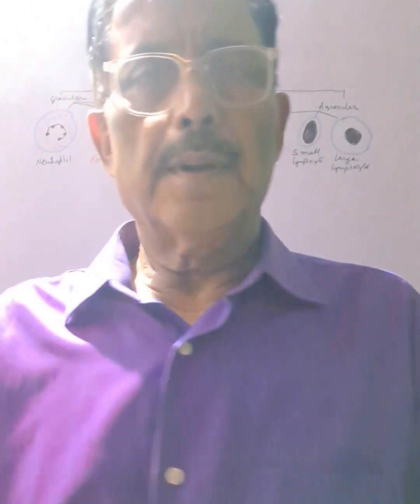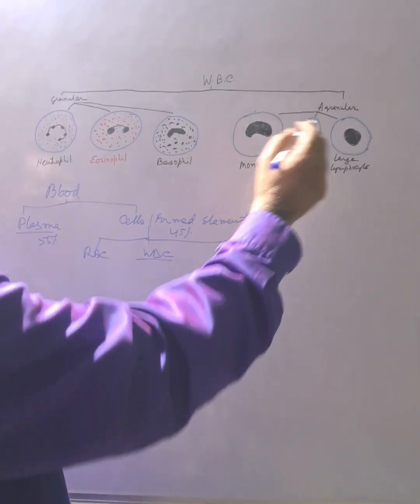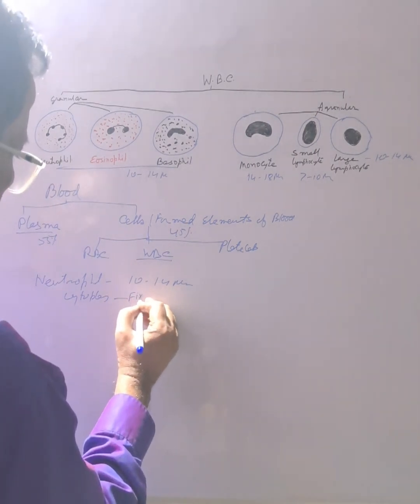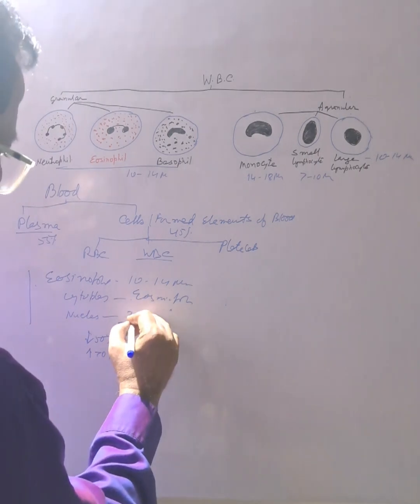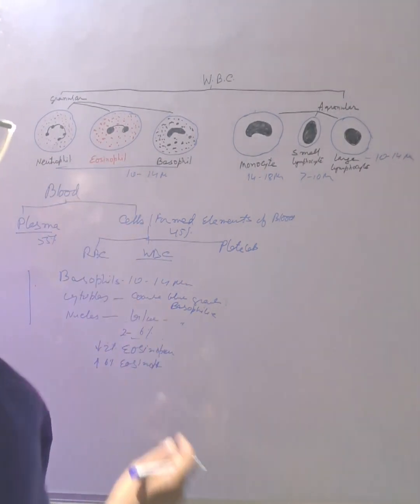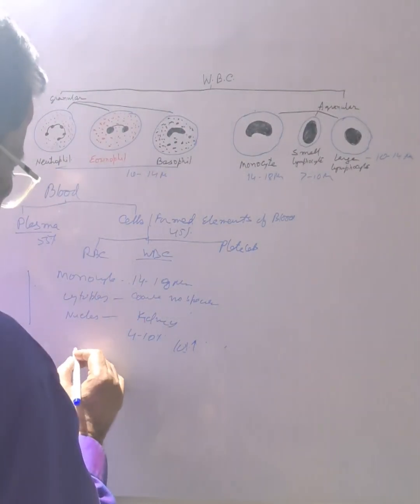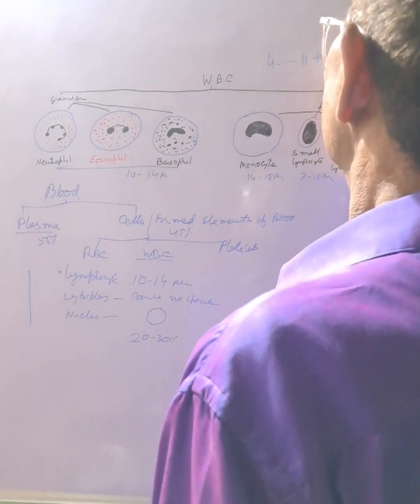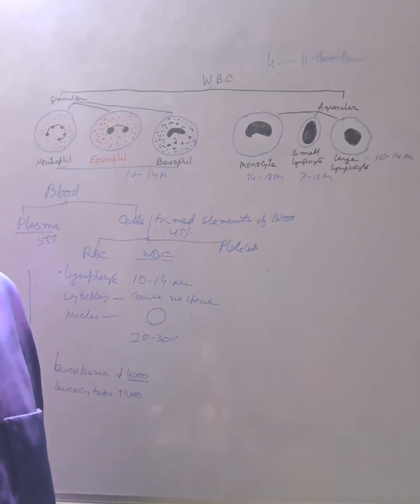White blood cells | Types of WBC| Normal range of WBC| Features WBC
Types of WBC
Normal range of WBC
Features  WBC
This is very informative and helpful for Medical U.G. and P.G. students, M.Sc. Physiology students and students preparing for examinations like NEET and other competitive examinations.
learn-and-fly.co.in
White blood cells are also known as leucocytes. The normal range is 4 thousand to 11 thousand. If they decrease below 4 thousand, the condition is leucopenia; if they increase more than 11 thousand, it is leucocytosis.
Types of leucocytes
neutrophils
eosinophils
basophils
monocytes
lymphocytes
WBC types
WBC count normal range
What is White blood cells
WBC physiology
hematology lecture
leucocytes
Monocytes
Inspired by
@Dr Drayzday